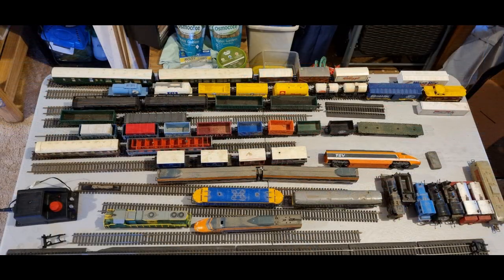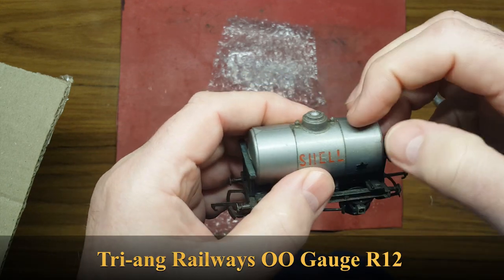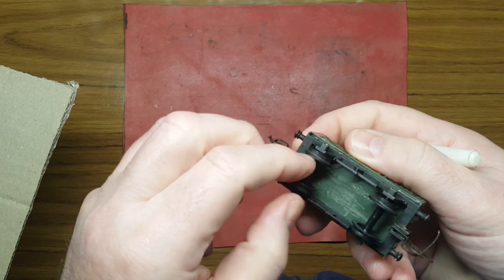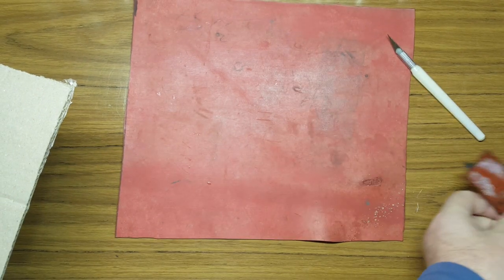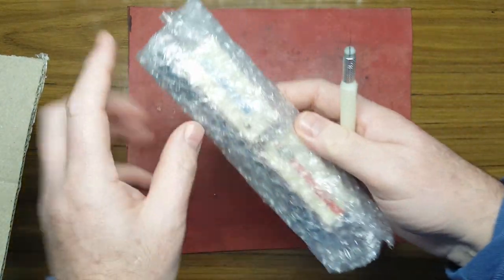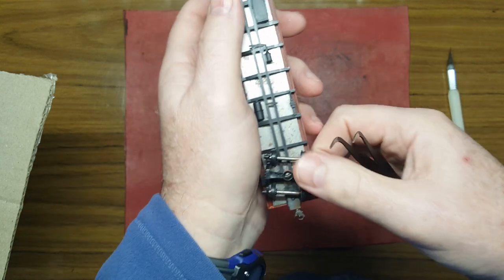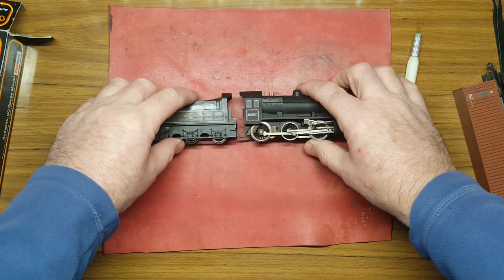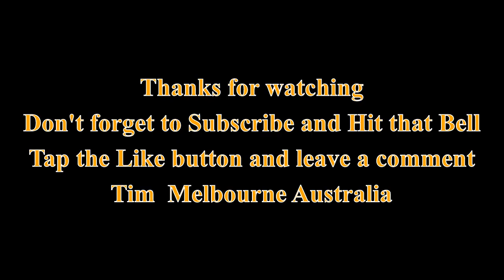What's New Wednesday S1 Ep10 A nice collection of rolling stock and a Lovely 2-6-0 Loco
In this video, you will see me unboxing several items of rolling stock and a Lovely Hornby 2-6-0 Ivatt Class 2 Loco.
I hope you enjoy the video to see what happens today.

This is the newest video of a series of what I call the What's New Wednesday videos, where I will be showing you what I have purchased for my HO/OO scale model train layout that I am building.

Follow along and see my non-prototypical layout progress and find out what new items I have purchased for my layout, especially new second-hand model locomotives.

I am based in Melbourne Australia.

Please remember Model Trains are all about the fun and enjoyment we get from running model trains. for kids of all ages.

NO Passengers, Conductors or Drivers were harmed in the making of this video.

Tim.

My videos are made on my Samsung S6 & S21 mobile phones, usually with the S6 on my DIY-made stand which you can see in a previous video I made.

My videos are edited with the OpenShot Video Editor program which is Opensource (free to everyone)